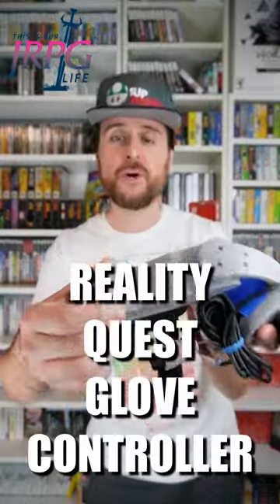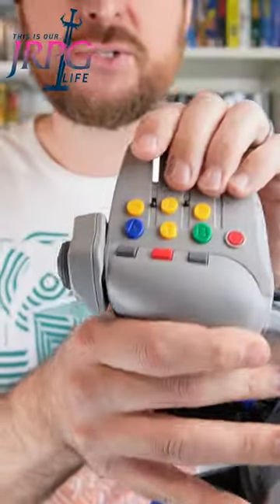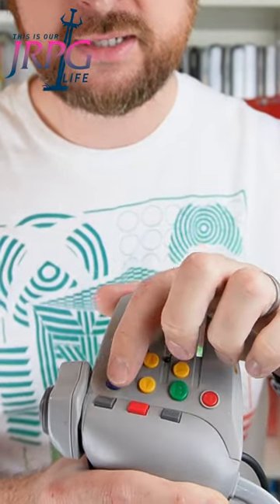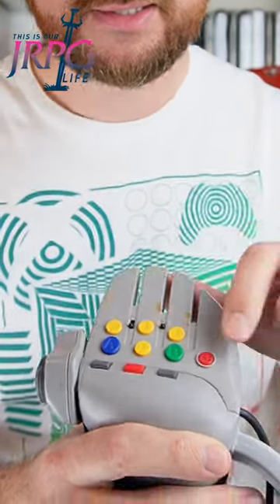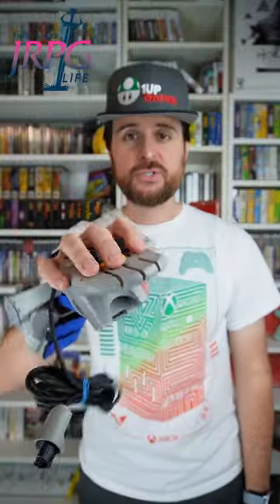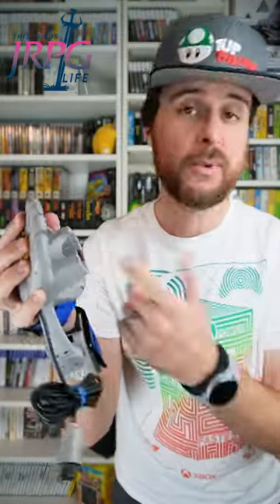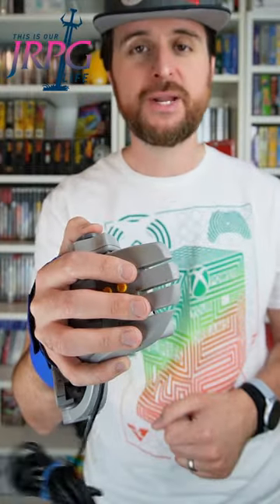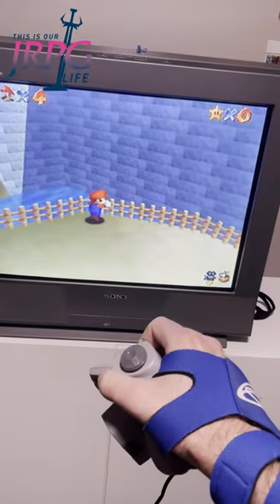Not many people know about THIS N64 Controller!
What the heck is this N64 controller?!

Here is the link to our eBay store: